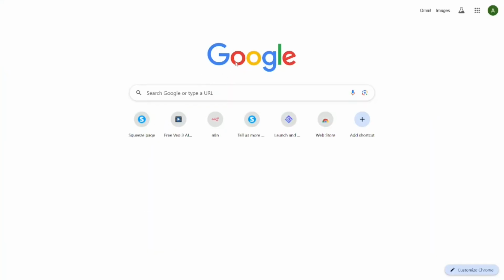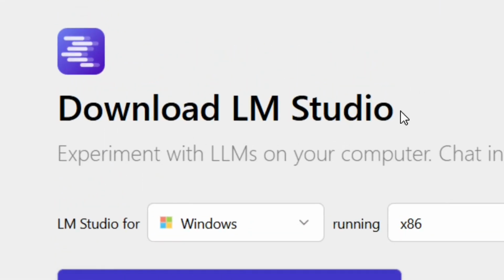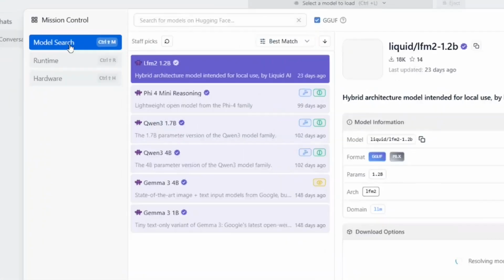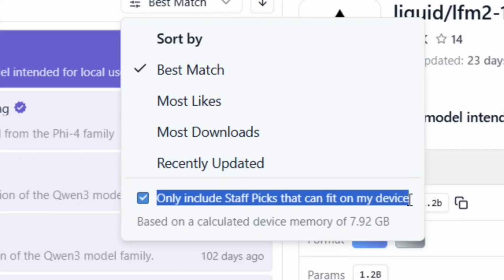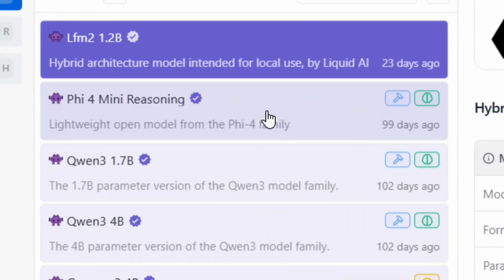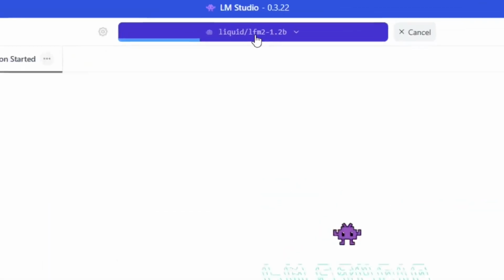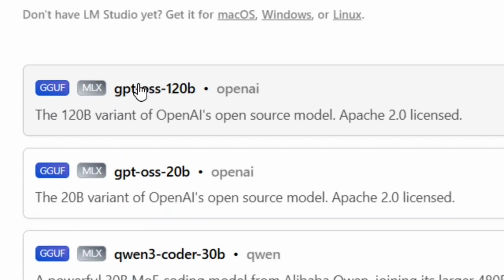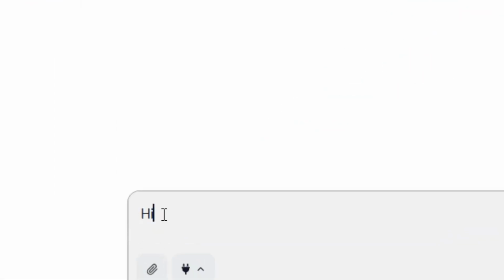How To Install ChatGPT OFFLINE (No Internet Needed!)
Discover the ultimate guide to "install ChatGPT offline", enabling you to use powerful AI models without any internet connection and completely for free.

We'll walk you through downloading and installing LM Studio, then demonstrate how to easily search for and install leading AI models like Gemma directly on your computer, making local, free AI accessible to everyone.